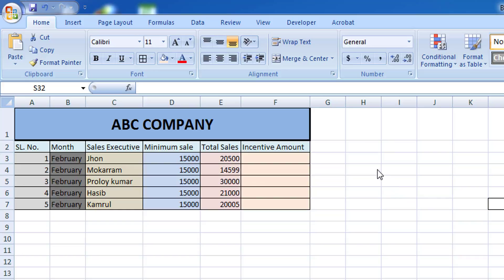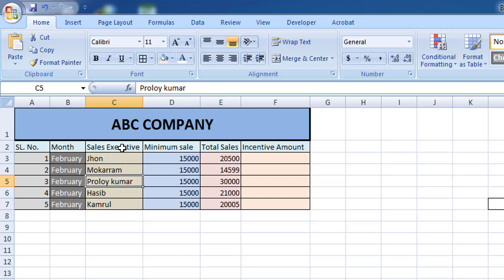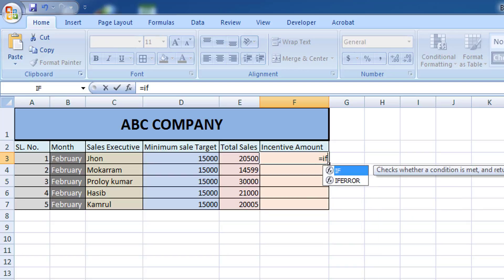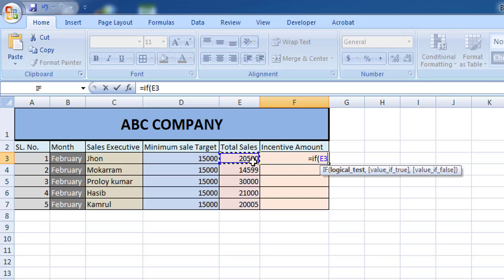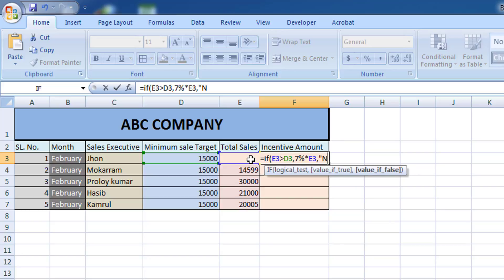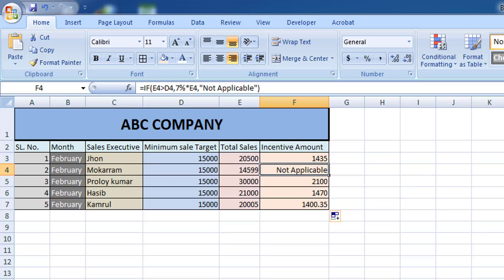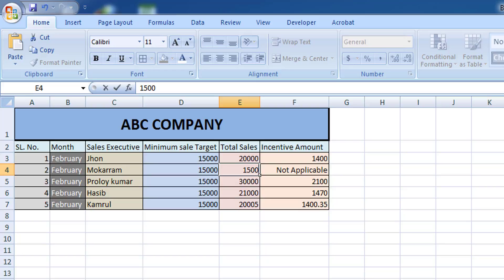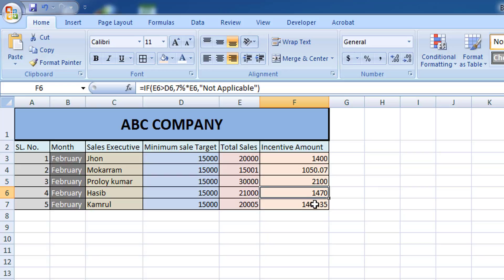How To Calculate Incentive for Sales Executive in Excel Sheet (English Voice)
Many Business organization have Sales Executive who promote product and sale product.
And they have target to fulfill. To Boost their efficiency Company provide incentive who achieve target. In that case account deferment calculate their incentive. Here I show how to easily calculate their incentive in Excel sheet very easily every month. It takes very short time to calculate. I hope it will help them faster calculation with accurate result.